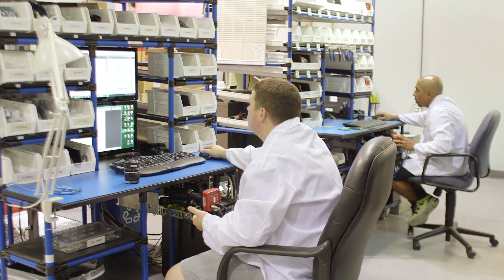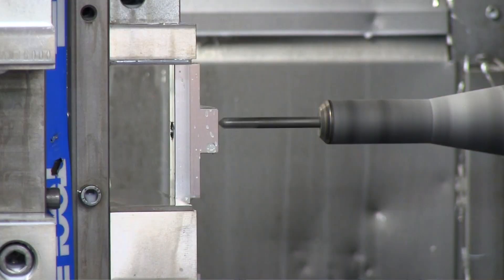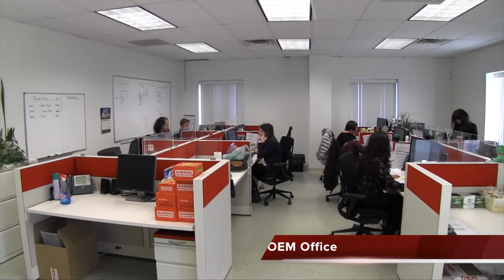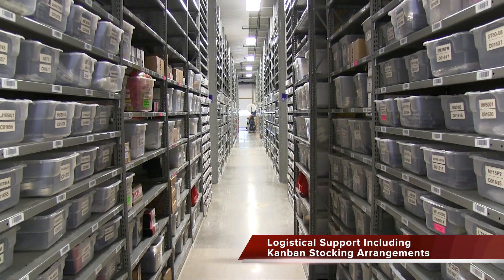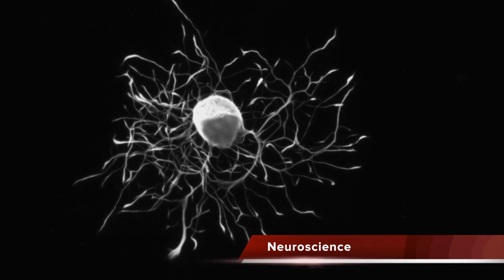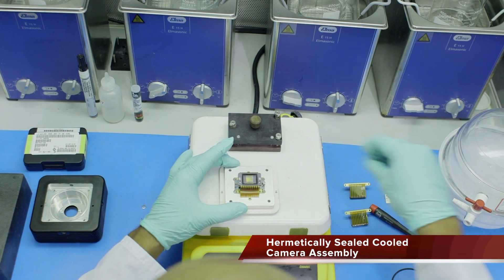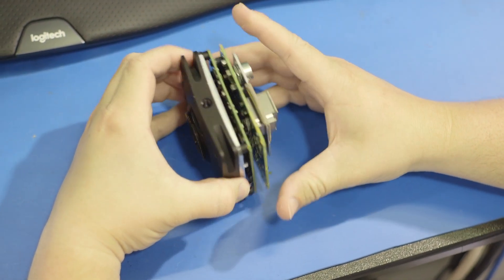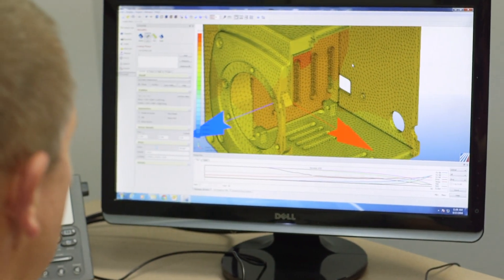Thorlabs Camera Manufacturing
The scientists and engineers at Thorlabs' Scientific Imaging (TSI) Group in Austin, Texas work in a multidisciplinary environment that brings multiple skillsets together to develop challenging circuit designs, innovative optical and mechanical solutions, firmware, and host side software in a camera platform that can be used with a variety of imagers. This unique skillset gives us the ability to customize low-noise, high-performance scientific cameras and interface devices that fit your needs.

For more information on our Scientific Camera OEM and Manufacturing Capabilities,